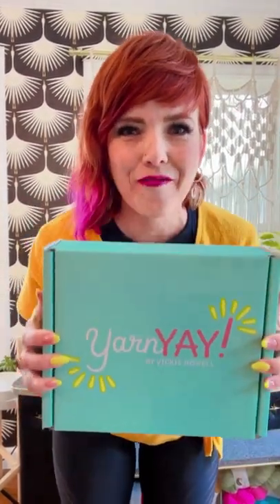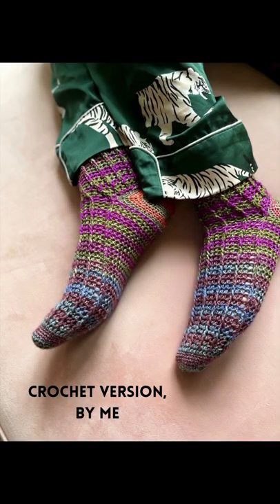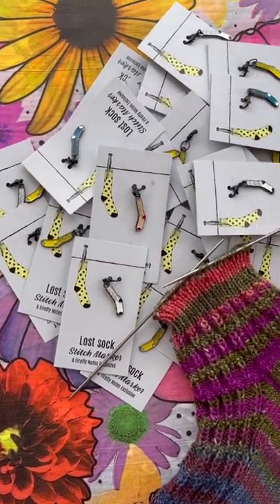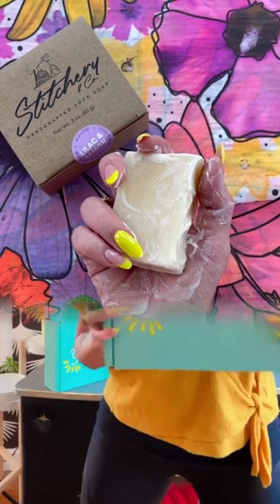1 Minute UNBOXING: YarnYAY! April Box #48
1 Minute UNBOXING: YarnYAY! April Box #48

Got under a minute? Then let me share with you what I have in store for YarnYAY! subscribers in April. This month we're featuring 5 small businesses and serving up a box valued at $59, but will only cost you $38. Huzzah!